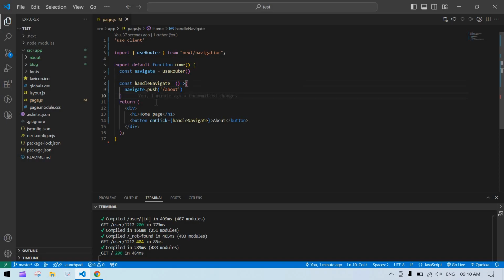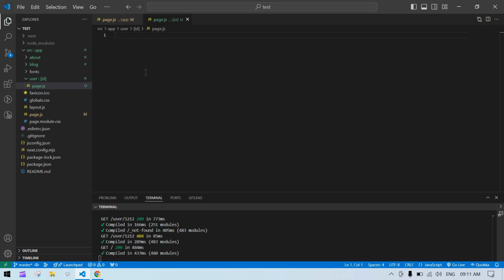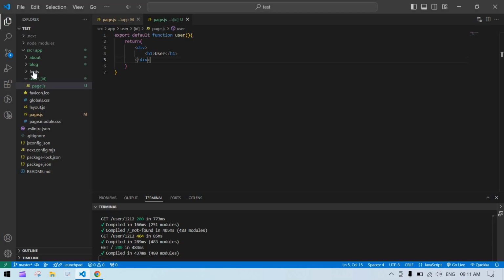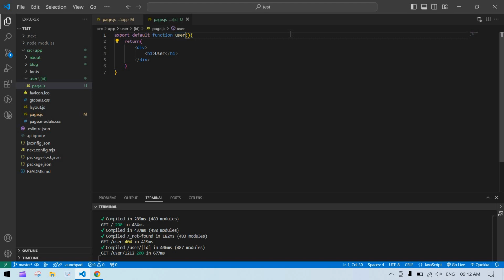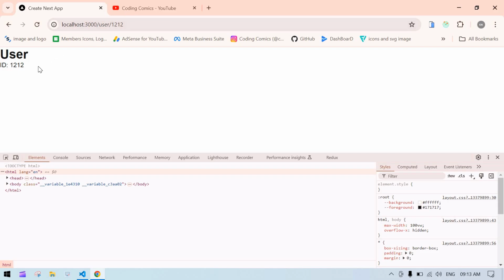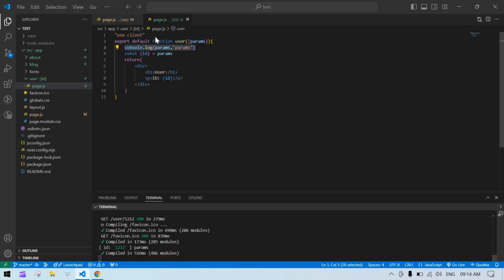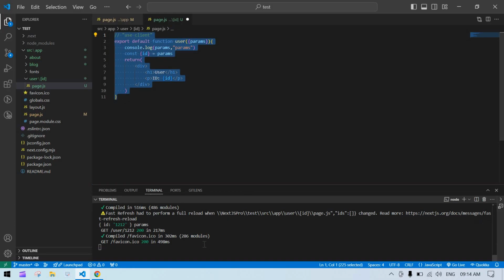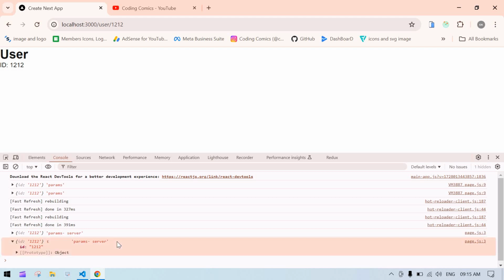📚 Dynamic App Routing in Next Js || Basics of Dynamic Routing in Next js || Rouitng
Dynamic App Routing in Next.js
Dynamic routing in Next.js allows developers to create routes that can handle varying parameters in the URL. This feature is particularly useful for applications that need to display content based on specific identifiers, such as user IDs or product slugs. In Next.js, dynamic routes are created by using brackets [] in the folder structure, which signifies that the content is dynamic.

Understanding the Folder Structure
When you create a folder like app/users/[id]/page.js, you establish a dynamic route that can respond to different user IDs. The folder structure acts as a blueprint for how URLs are mapped to your application's components. For instance, if you access /users/1, the system will interpret 1 as the id parameter, allowing you to fetch and display user data specific to that ID.

Dynamic Route Parameters
When a user visits a dynamic route, Next.js extracts the parameter value (e.g., 1 in /users/1) and makes it available to your component. You can retrieve these parameters either through the built-in routing mechanisms of Next.js or by using hooks designed for client-side navigation.

Data Fetching
One of the primary use cases for dynamic routing is data fetching. With dynamic routes, you can easily make requests to APIs or databases based on the dynamic parameters. For example, when rendering the user page, you might want to fetch data about the user whose ID matches the one provided in the URL. This allows you to display personalized content or details that vary based on the user ID.

Error Handling
Dynamic routing can introduce complexities, such as invalid or nonexistent parameters. Therefore, it’s essential to implement error handling in your dynamic routes. This may involve displaying user-friendly error messages or redirecting to a 404 page when a requested resource is not found.

Benefits of Dynamic Routing
Scalability: Dynamic routing enables your application to scale easily. You can create many pages without duplicating code, as each page can pull in unique data based on the parameters specified in the URL.

Simplicity: Next.js's file-based routing system simplifies the process of creating and managing routes. Developers can intuitively understand how their files correspond to the application's routing without complicated configurations.

SEO Advantages: Unique URLs for different pieces of content improve SEO. Each dynamic route can be indexed individually, allowing search engines to recognize the specific content being offered, which can enhance visibility in search results.

User Experience: Dynamic routing enhances user experience by providing relevant and personalized content based on user interactions. When users can access tailored information quickly, it increases engagement and satisfaction.